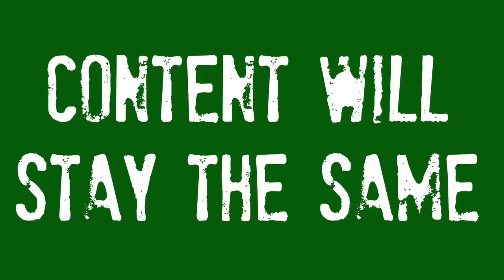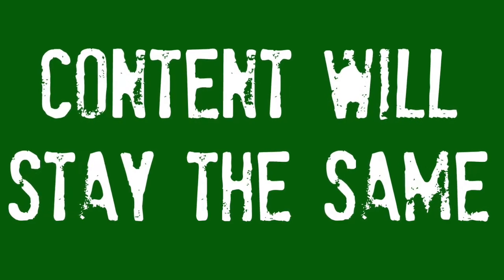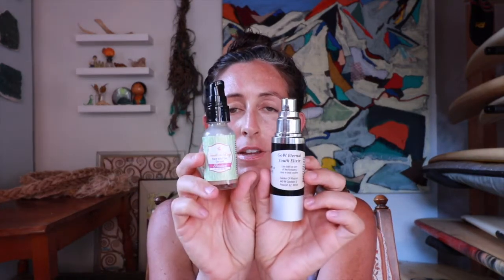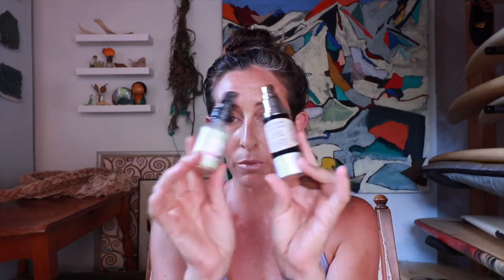Monthly wrap up | Monday mixed plate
Hiya friends!